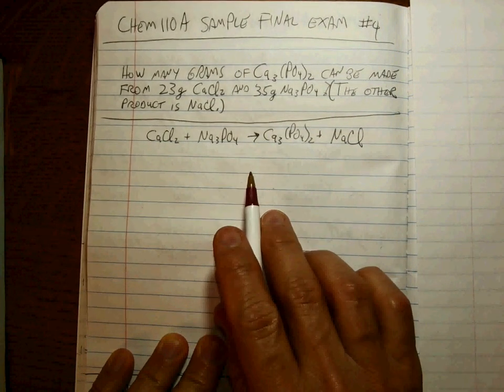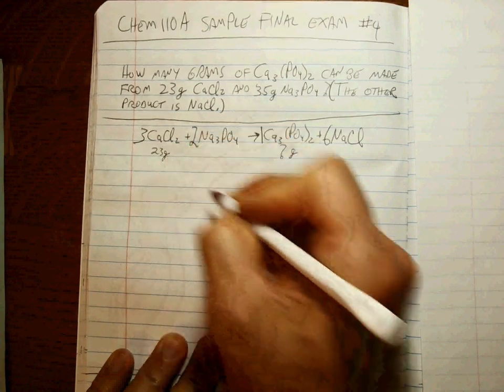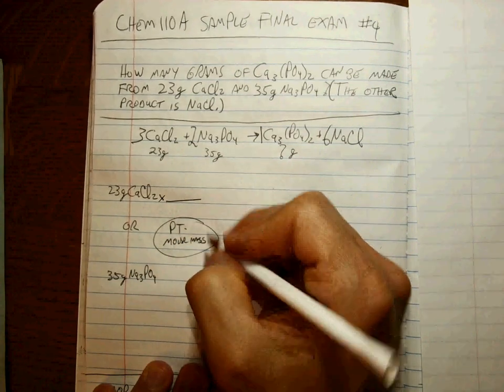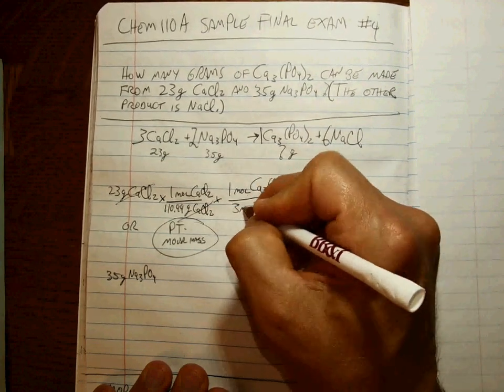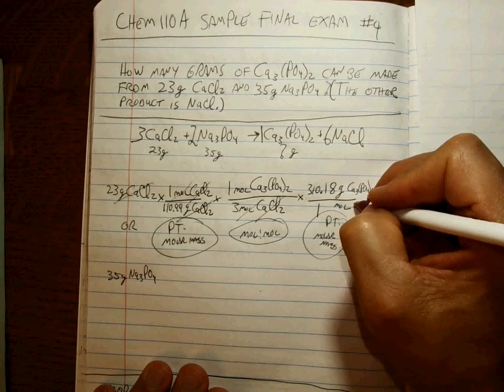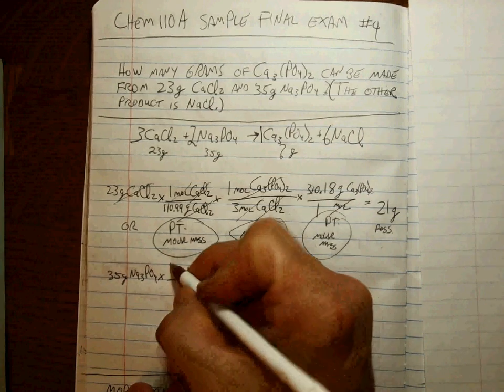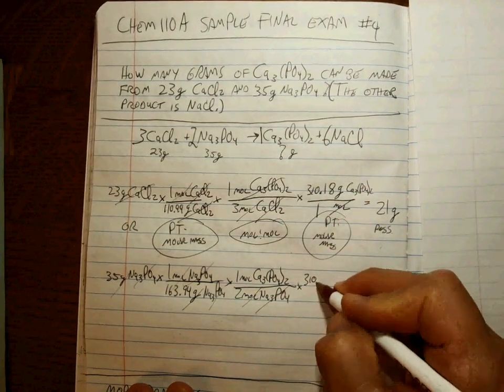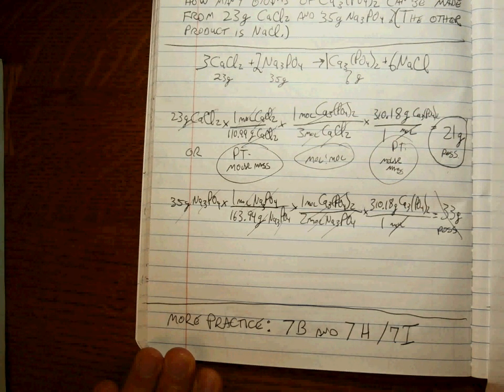Chem 110A Sample Final prob 4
Provides a detailed solution of Problem #4 from Chem 110A sample final. Refers students to specific Book Exercises for more practice.